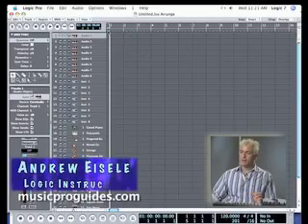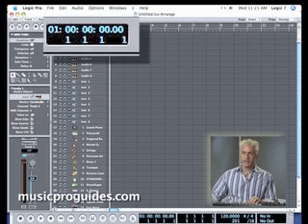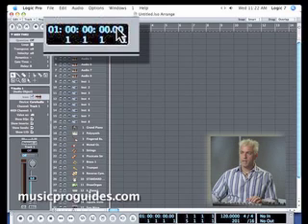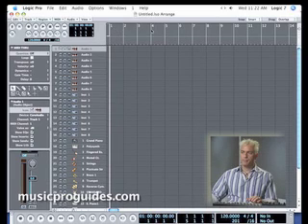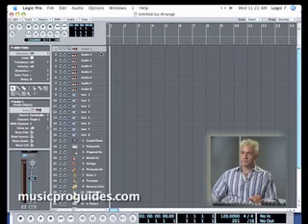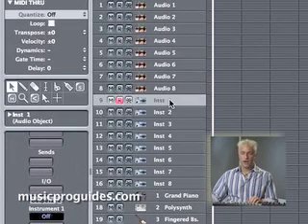Apple Logic 7's Arrangement Screen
An introduction to the Arrangement Screen in Logic Pro and Express 7, from Hal Leonard's MusicPro Guides DVD series. More info on MusicProGuides.com. The full video is available now at your nearest Guitar Center.